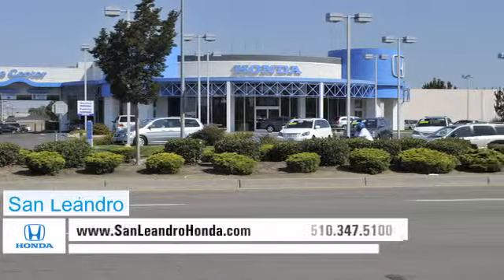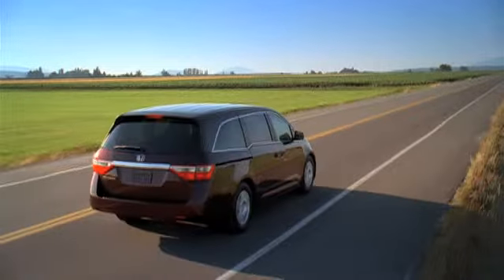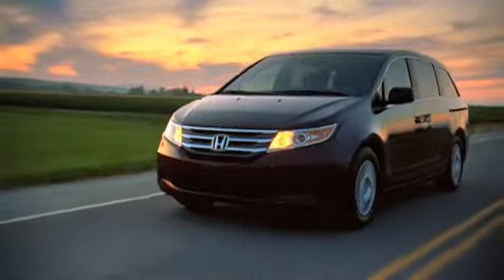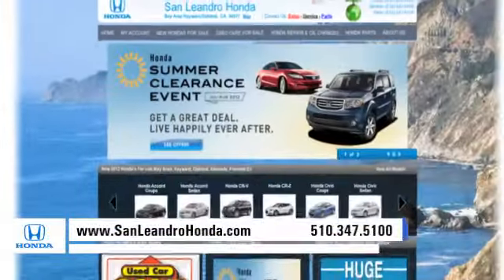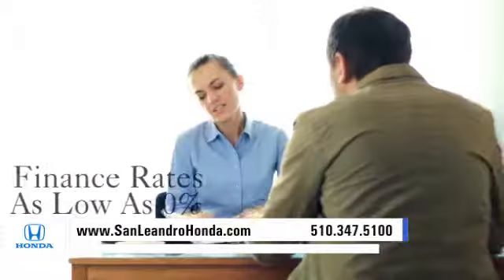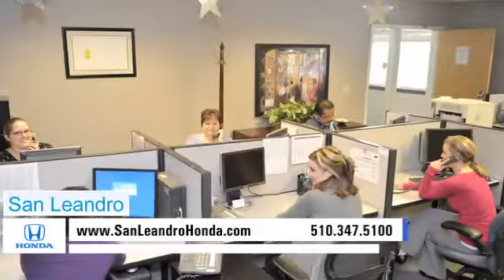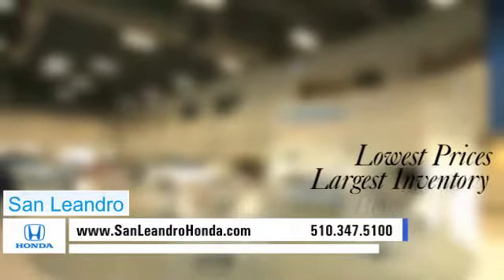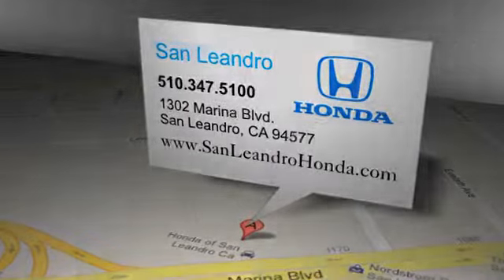2012 Honda Odyssey - San Jose, CA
Whether you want an efficient hybrid or a spacious SUV, San Leandro Honda has great Honda deals in San Leandro, CA and around the Hayward, CA area. We can get you into the new Honda Odyssey of your dreams at a price you can afford. To get a car quote call San Leandro Honda's location is convenient to both Oakland, CA and Fremont, CA. 1302 Marina Blvd. San Leandro, CA 94577. Come in today!